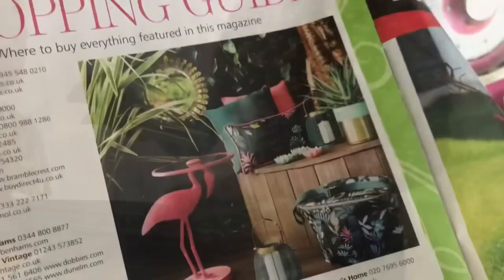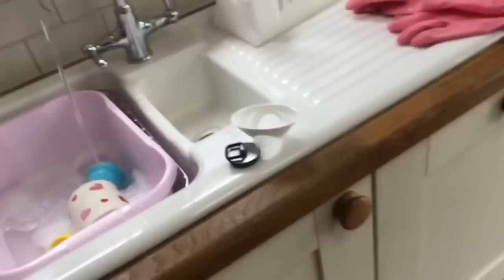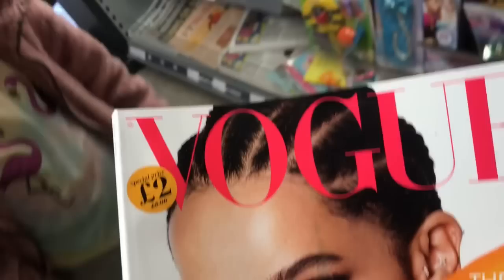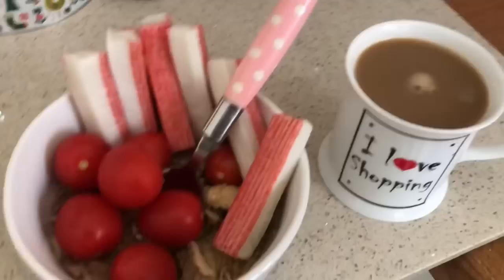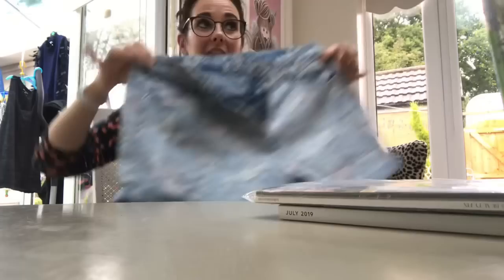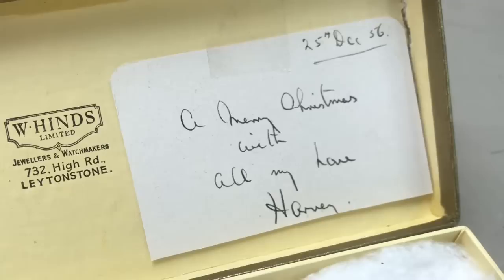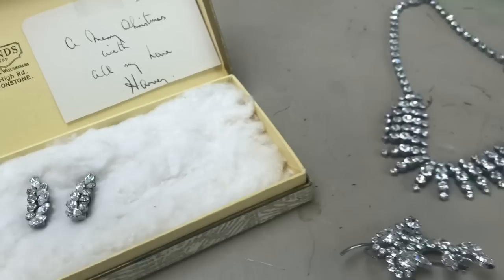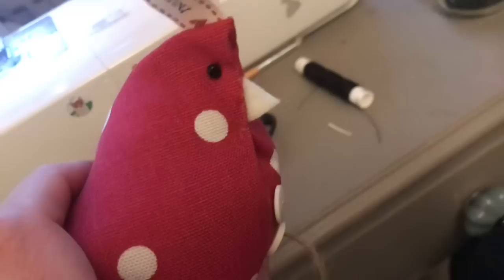Traditional British housewives daily vlog 8june wow 1956 vintage necklace find its gorgeous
Happy Saturday everyone hope you've had a lovely day
Depop shop pinkcar07